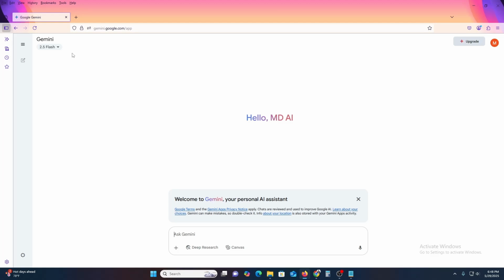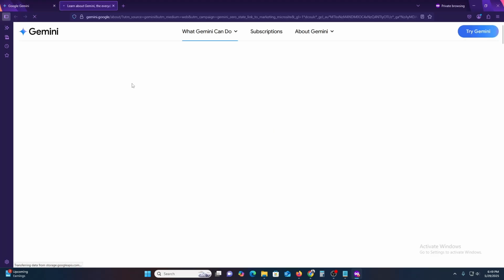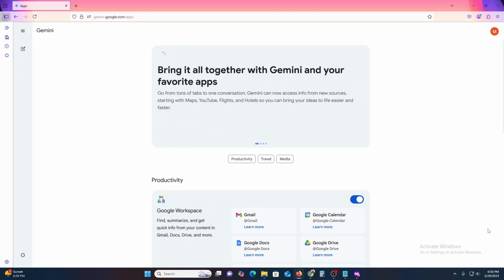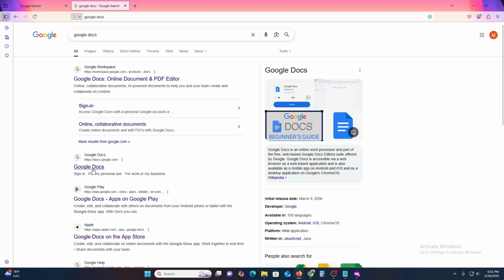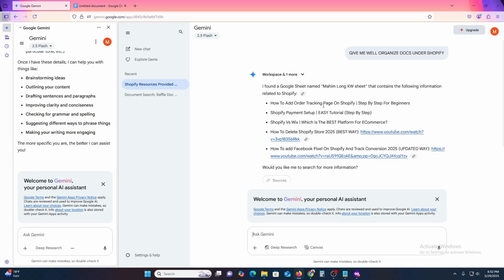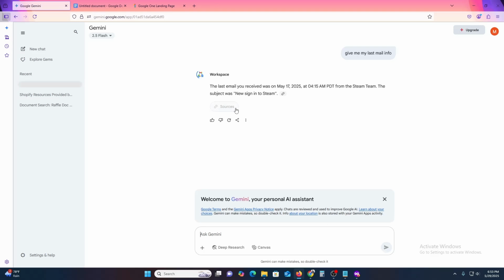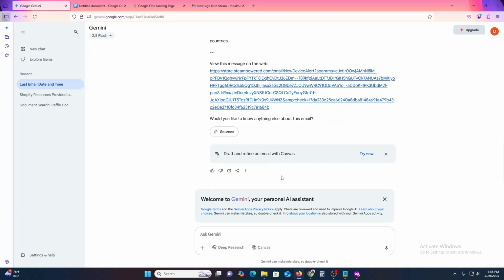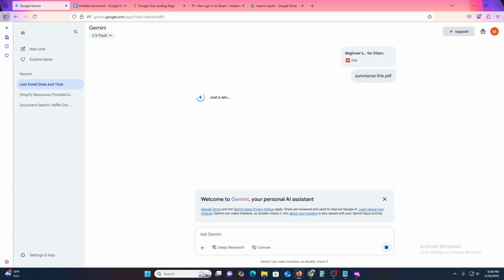How To Use Gemini AI With Google Workspace Drive - (2025)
In this video, you will learn how to use Gemini AI with Google Workspace Drive to boost your productivity and streamline your workflow. This step-by-step guide shows how Gemini AI integrates with tools like Google Docs, Sheets, and Drive to help you create, edit, and organize content faster using AI-powered assistance. Perfect for teams, students, and professionals looking to enhance their experience with Google Workspace tools.